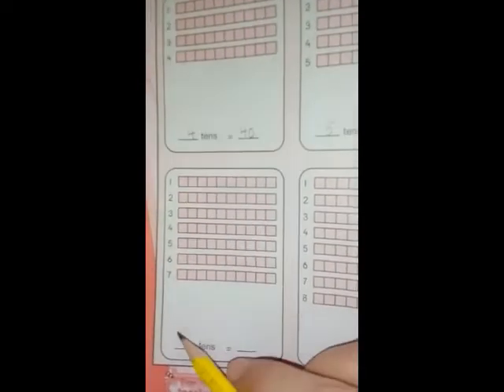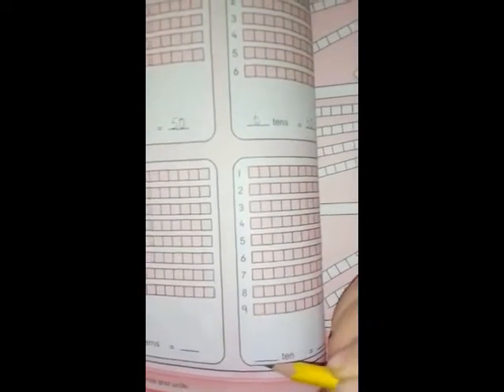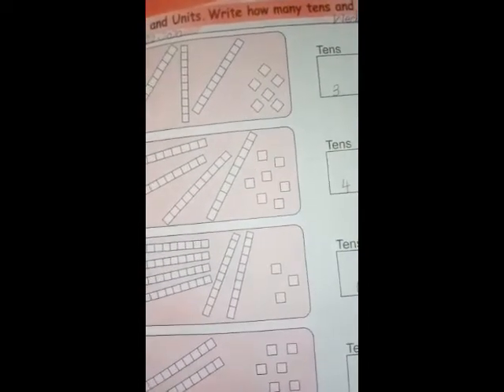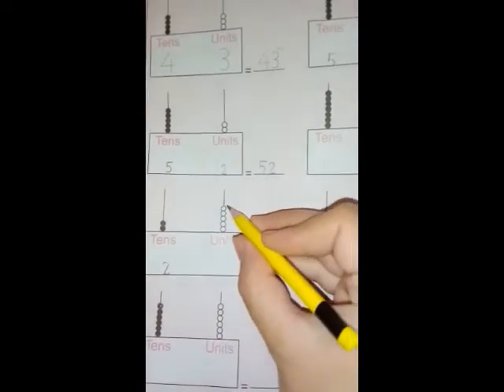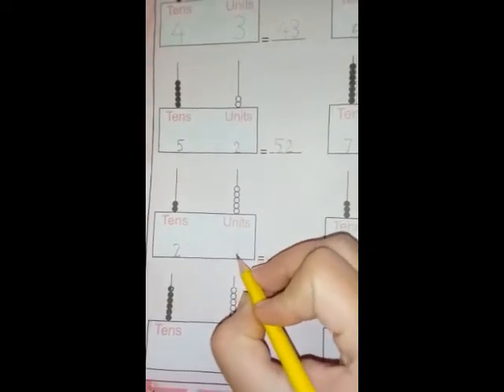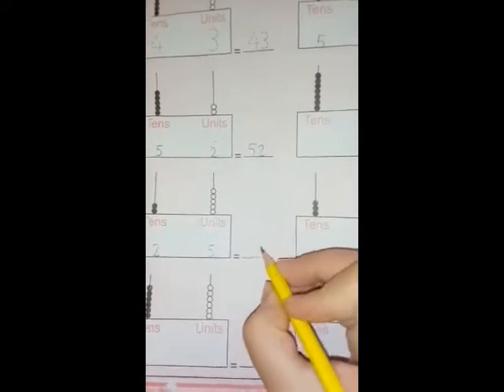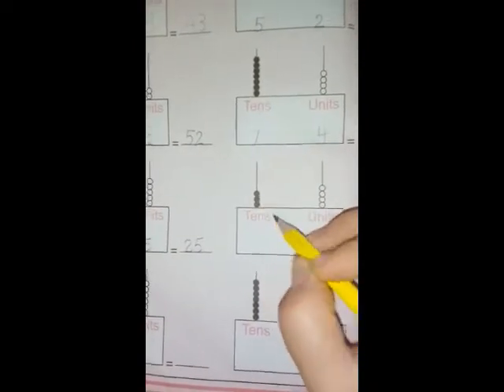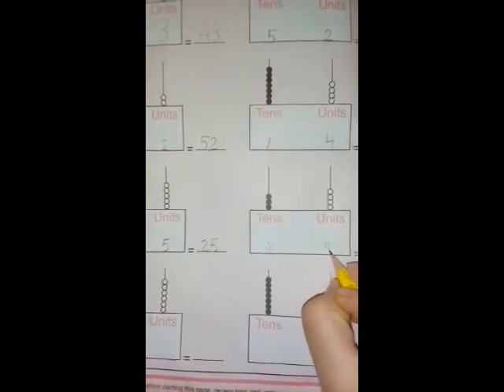Class pre 3 math Lec 5